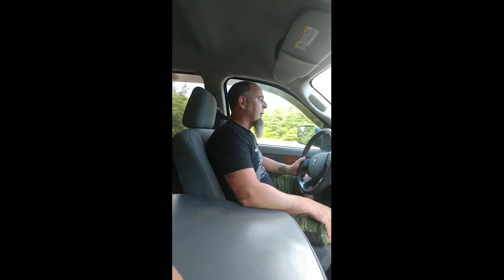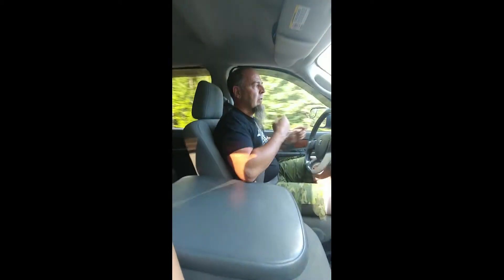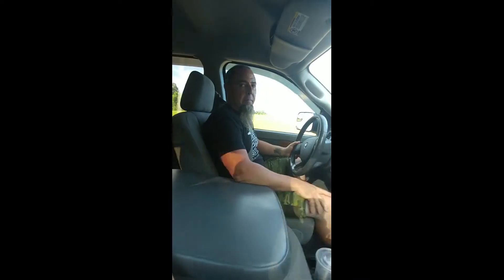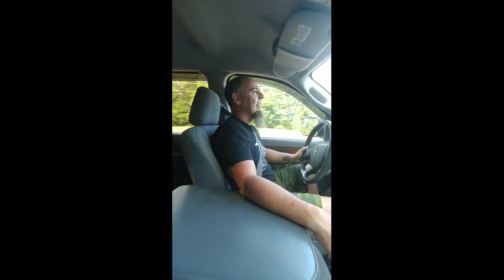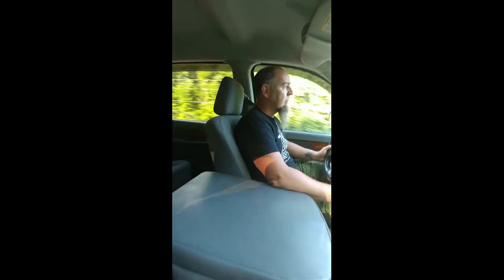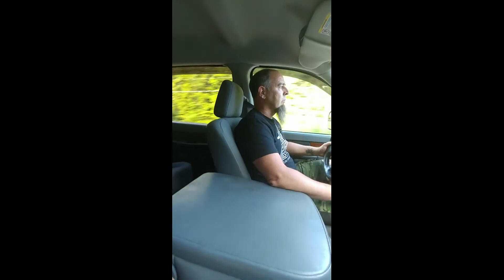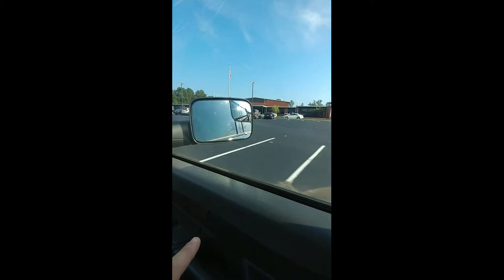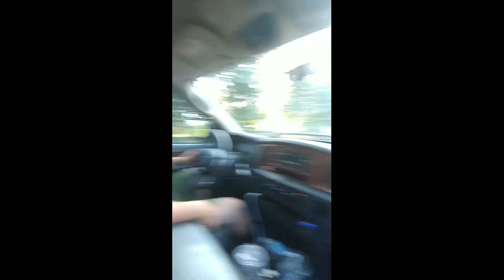Stuff and where ive been